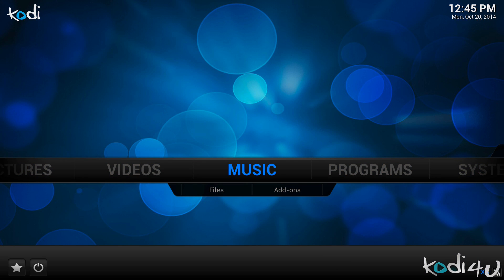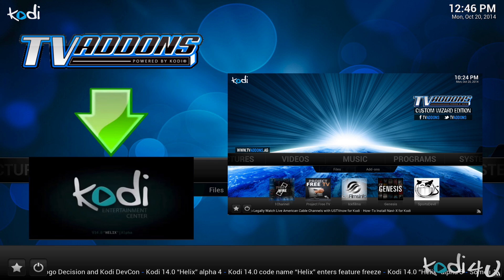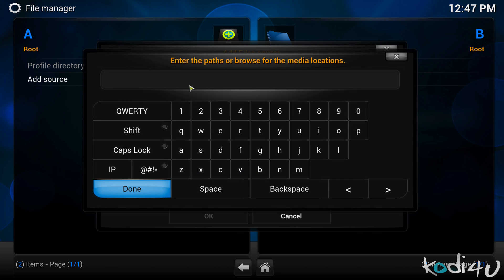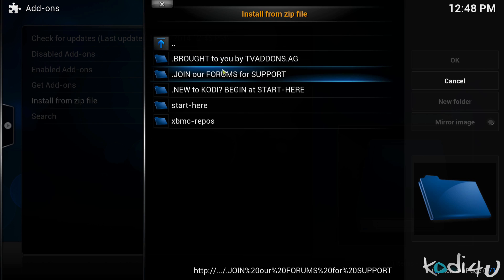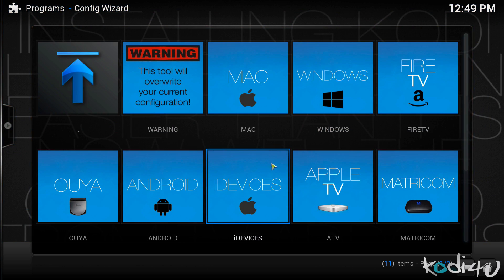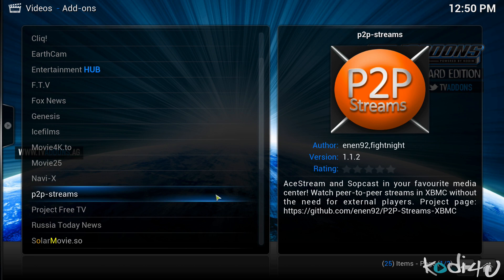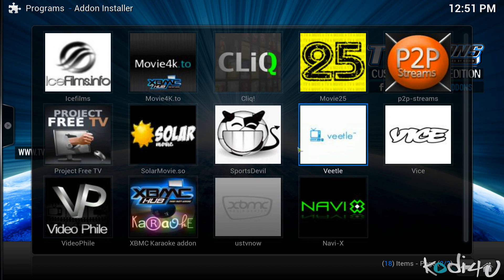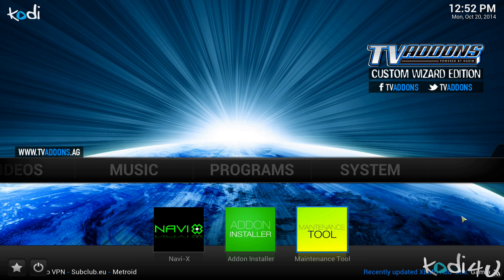Kodi4U - XBMC Kodi Media Center "XBMCHub" or "TVAddons.AG" Installation Tutorial & Review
Kodi4U - XBMC Kodi Media Center Tutorials & Reviews

This tutorial guides users through installing the complete TVAddons.AG (previously called XBMCHub) experience for XBMC Kodi Media Center. TVAddons.AG is a website and XBMC Repository providing access to a large variety of media streaming services for XBMC Kodi. By installing the Configuration Wizard for your platform, you have access to a complete list of popular Streaming Add-ons such as 1Channel (Primewire), Project FreeTV, IceFilms, Genesis, SportsDevil and much more.

Add-On: Config Wizard
Version: 1.1.9

Tested on:
- XBMC 12.3 Frodo
- XBMC 13.2 Gotham
- Kodi 14.0 Helix Nightly 20141017